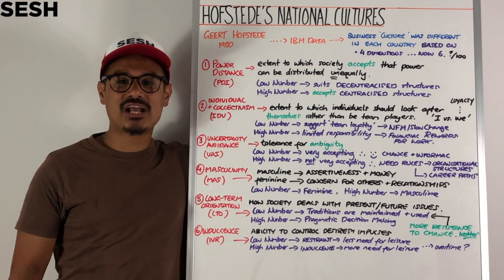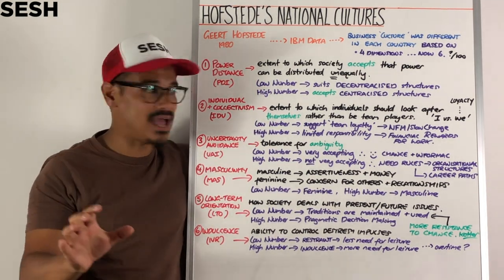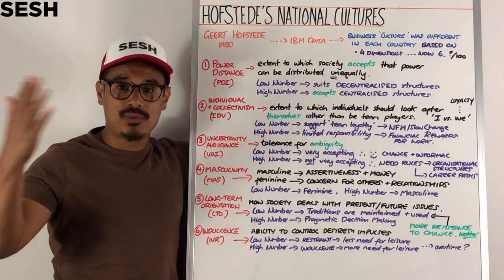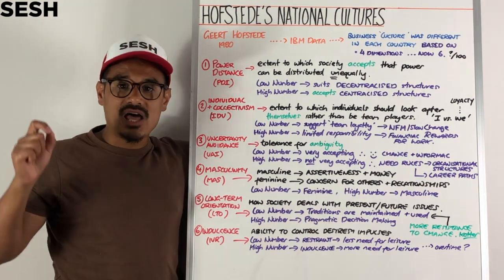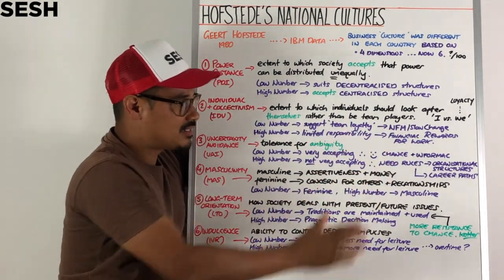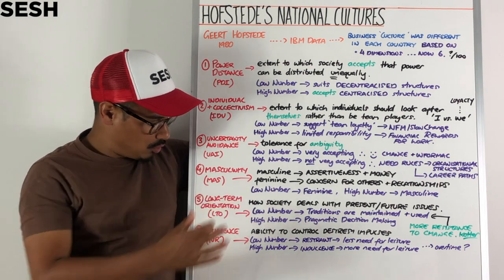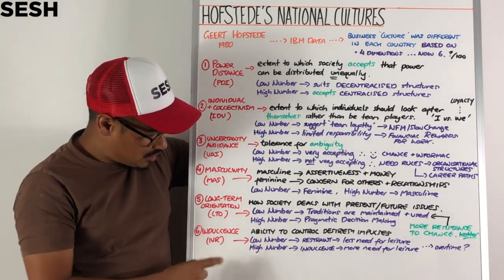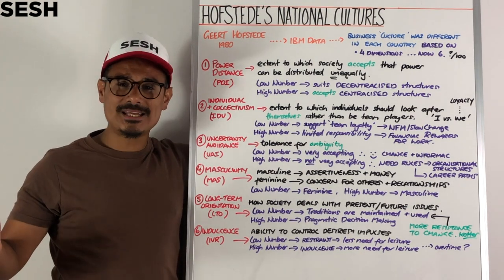Hofstede's National Cultures (Hofstede's Cultural Dimensions)